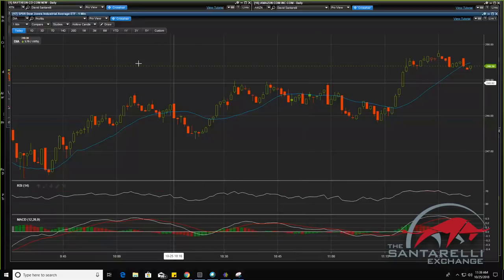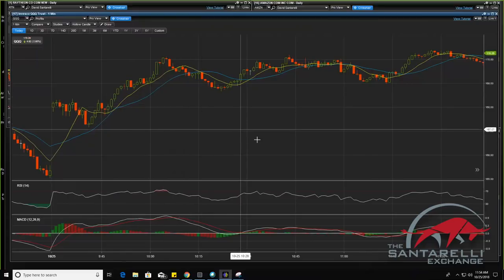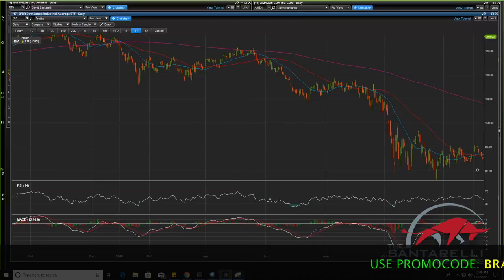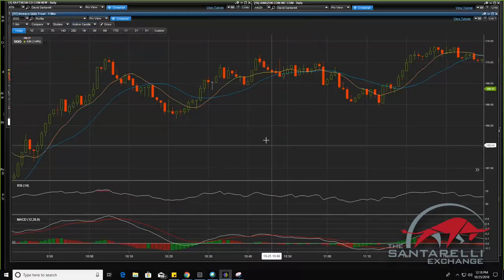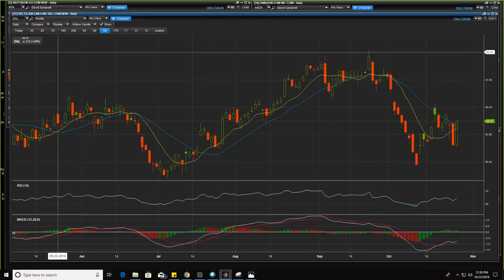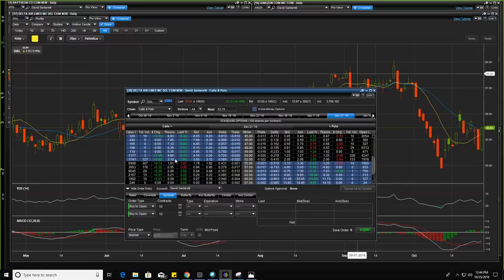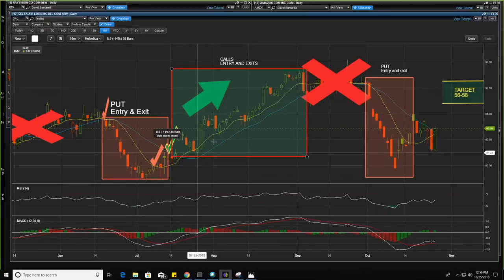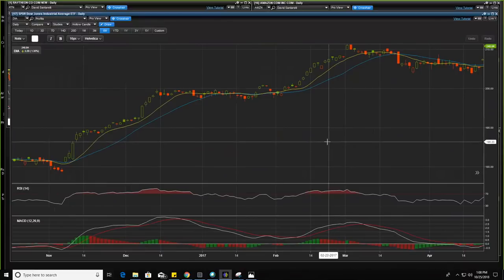LIVE TRADING! How to use SIMPLE Day Trading Strategies for specific chart patterns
Day trading strategies PART 1

Intraday Trading Webinar 10.25.18